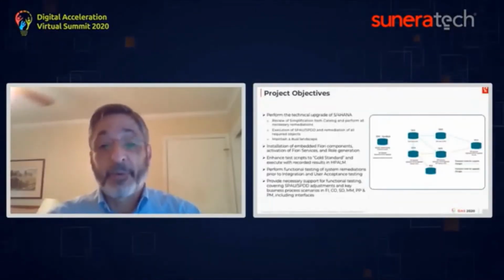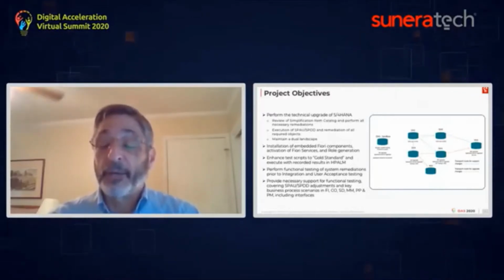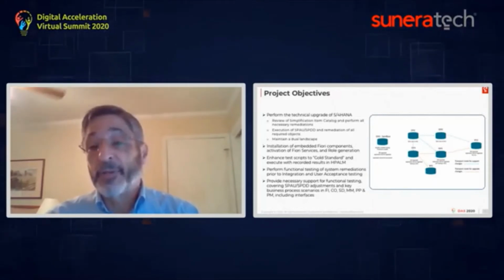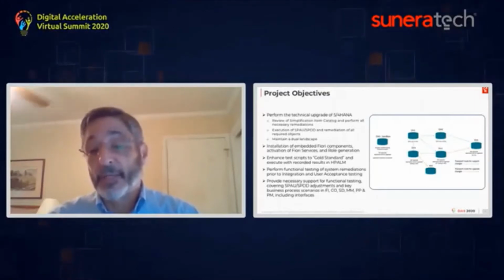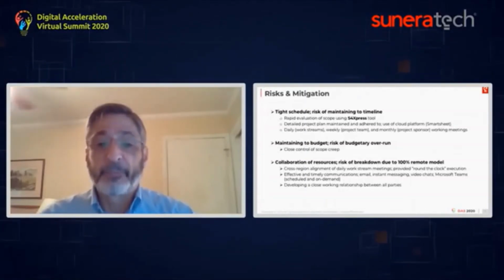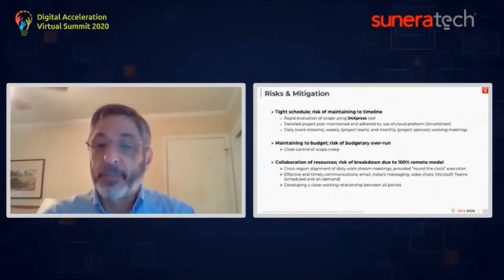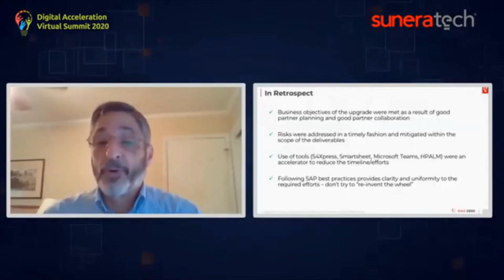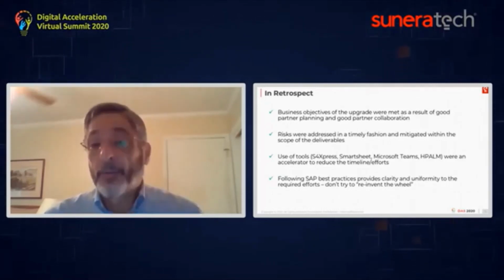DAS2020 - Accelerate your SAP S/4HANA Move & Transformation by Raul Oteiza, SuneraTech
In this session, Raul Oteiza, Program Head, Suneratech, shares his insights on the topic "Accelerate your SAP S/4HANA Move & Transformation." This session was hosted by Rammohan Bobbili, SVP & SAP Chief Solution Architect, SuneraTech. Accelerate your SAP S/4HANA journey. Watch this video & explore how S/4HANA works in practice.